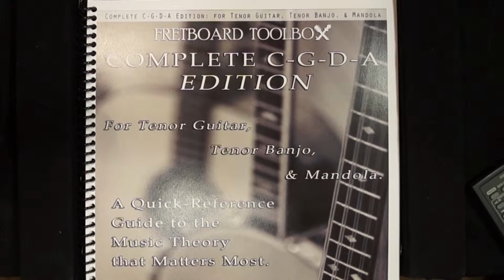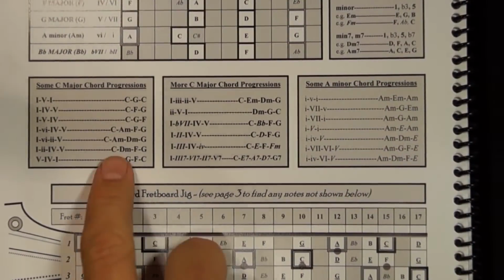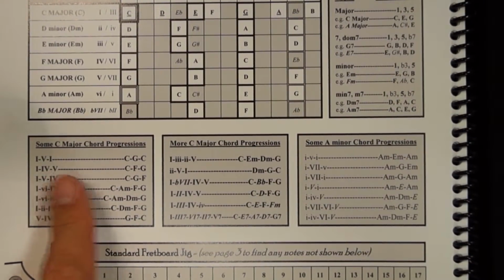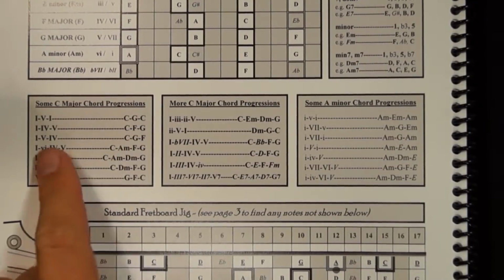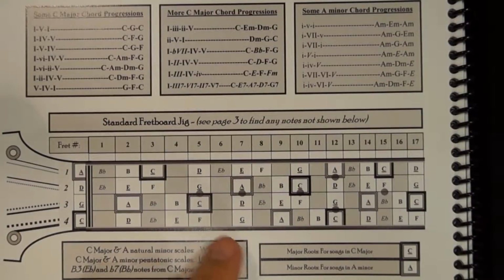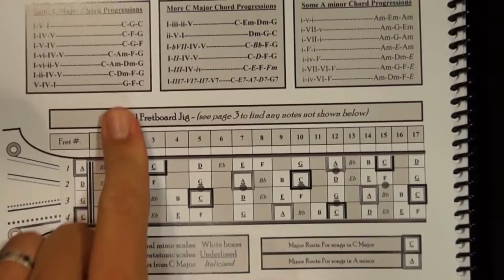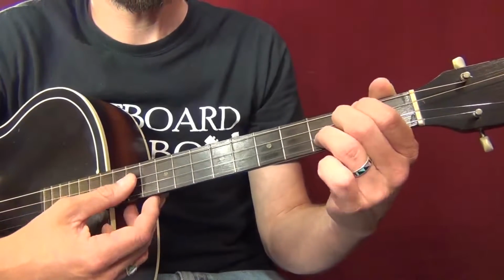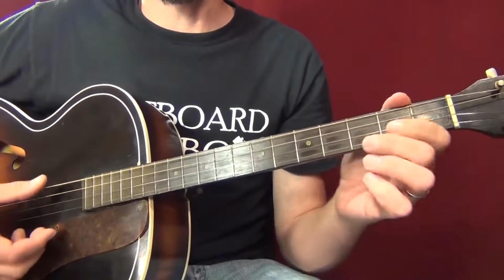Some C Major Chord Progressions for Tenor Guitar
Check out some common ways that chords can be arranged in the key of C Major on a tenor guitar with a Fretboard Toolbox Complete CGDA Edition. (The same chord positions also work for tenor banjo and mandola).  Learn the Roman numerals for any chord progression, and you can play it in any key!  You can print free pages and buy your own Complete C-G-D-A Edition Enjoy!  ~Scott